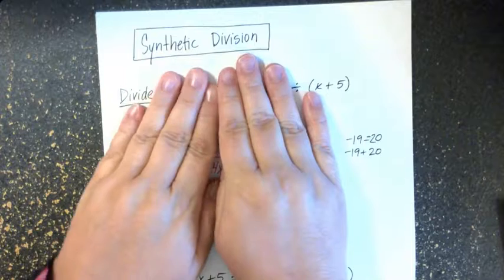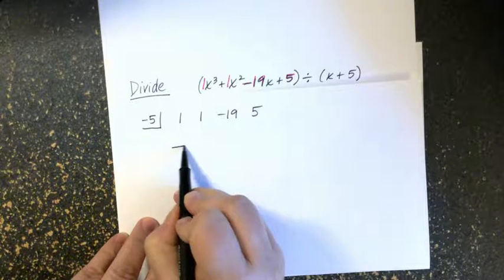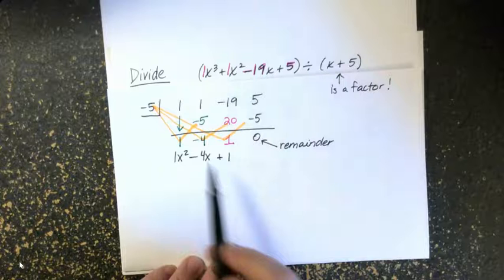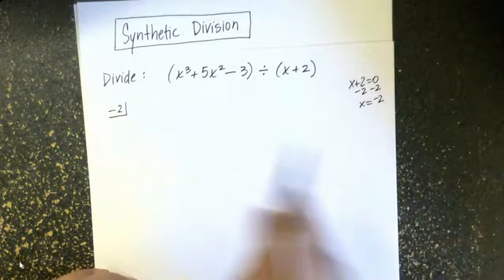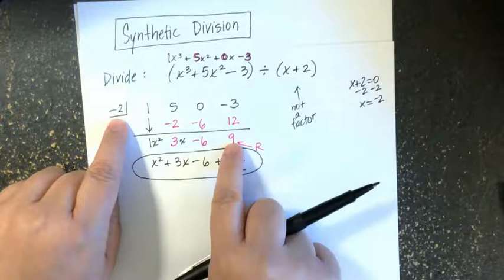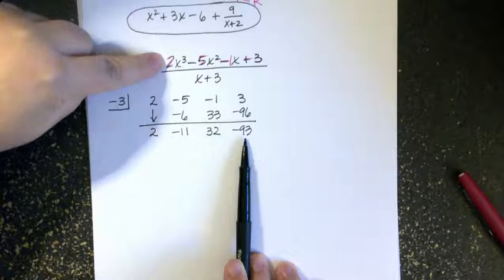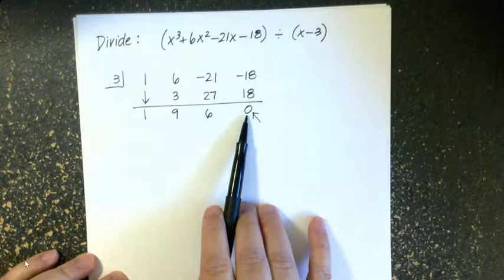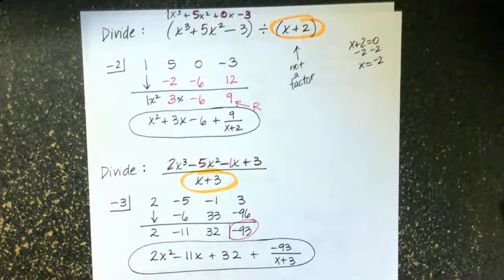Synthetic Division Examples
Dividing polynomials by synthetic division